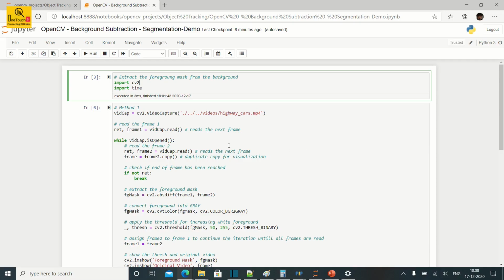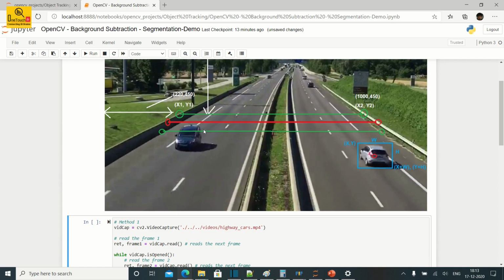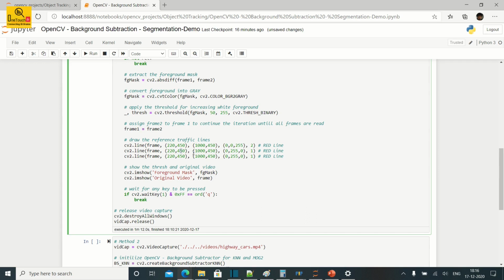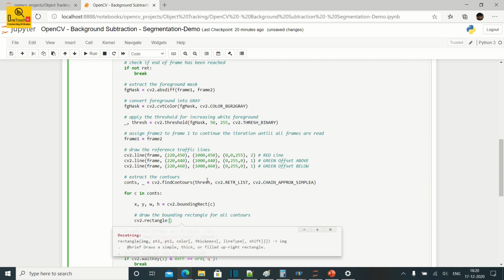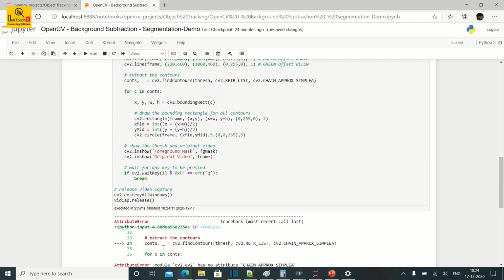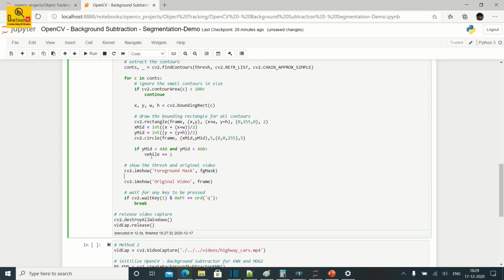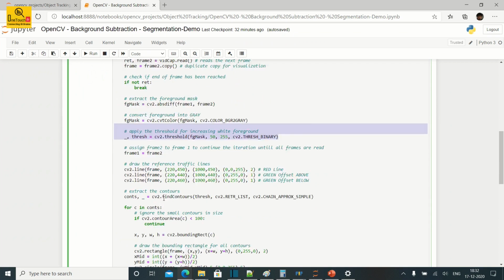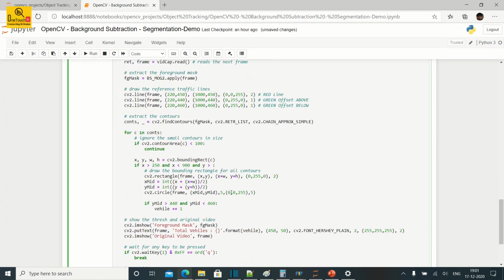OpenCV Python Tutorial | Object Tracking - Traffic VEHICLE Counter on ROAD | Part 2 | OneTouchBI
OpenCV Python Tutorial | Object Tracking - Traffic VEHICLE Counter on ROAD | Part 2